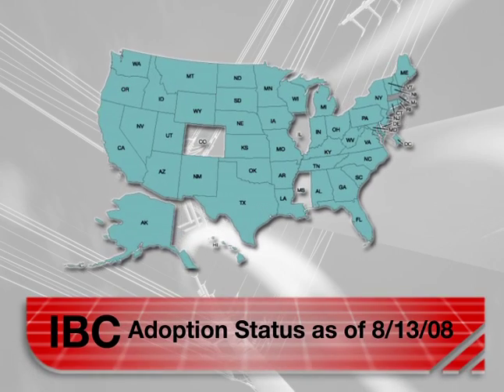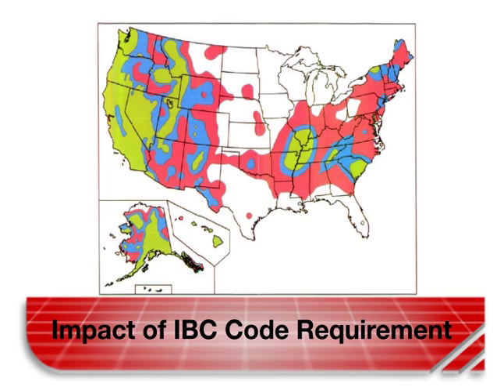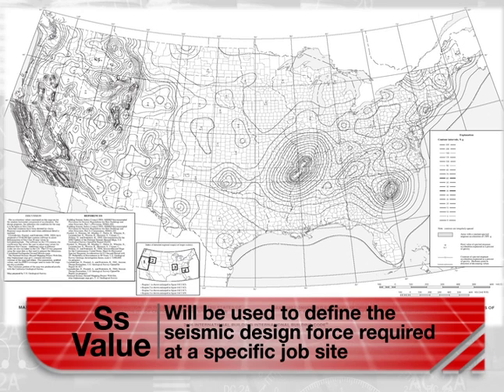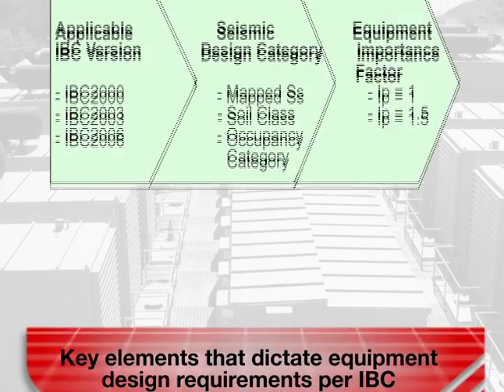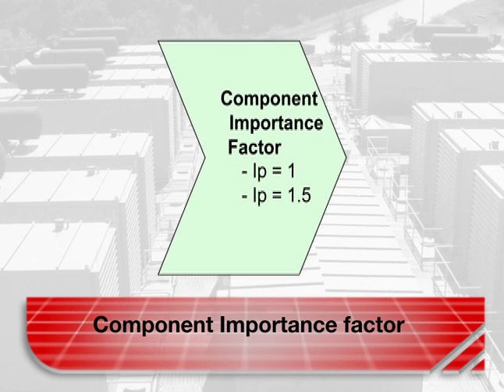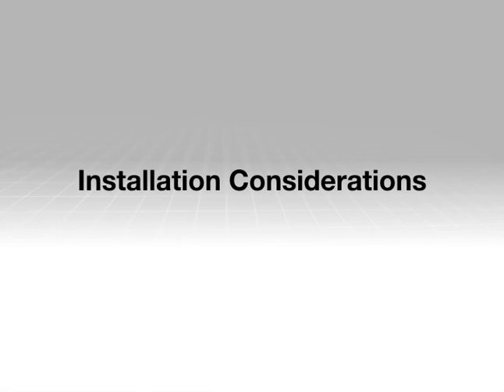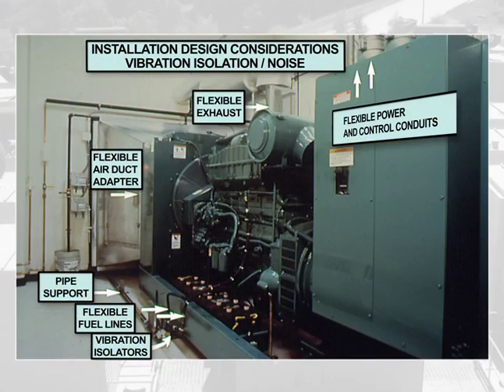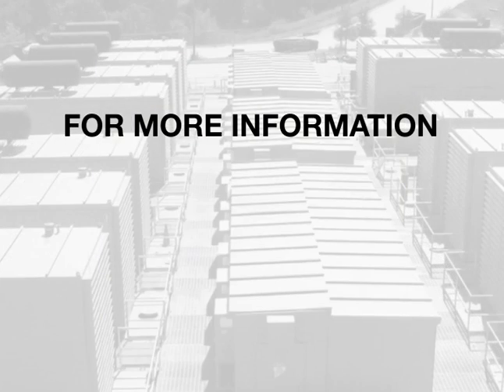Specifying Cummins Power Generation equipment in light of International Building Code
This video touches on how the International Building Code can affect specification and installation of power generation equipment in the United States.

The International Building Code (IBC) is a model building code for the United States that governs construction and design of both residential and commercial buildings. It also integrates regional codes. Equipment that is considered critical to a building and its operation, by extension, is also subject to IBC codes. Thus, a commercial generator used in a hospital, for example, would also need to meet specified seismic and wind loads while continuing to operate. The code has changed over the years, with seismic and wind requirements becoming more stringent. The latter two requirements vary by location. When reviewing a current generator set installation or preparing specifications and designs for a new installation, a study of the IBC codes is recommended. Your Cummins Power Generation representative can help.

There are three key elements that dictate design requirements as they relate to generator set specifications and installation. These are:

• The version of the IBC code in force
• Seismic design category
• Component Importance Factor (Ip)

Consulting engineers typically generate the calculations that address seismic design category. As part of the process, they avail themselves of U.S. Graphical Survey maps that show how serious an earthquake can be in a given spot. They also consider site soil profiles, the intended purpose or function of the building and (per above) mapped spectral accelerations for short periods (SS). Building functions can fall into several categories. For example, schools, jails and power plants fall into Category III and hospitals, fire and police stations falling into Category IV. Several factors play into the seismic design category determinations.

Component Importance Factor (Ip) is another consideration that affects the specification of the generator set and the design of the installation. Emergency standby power systems receive a 1.5 factor given they are needed for continuous operation and thereby must be certified as meeting these standards.

To learn more about IBC considerations, view the video.